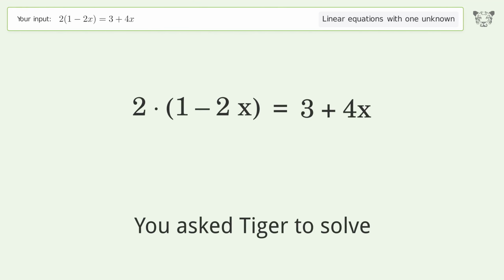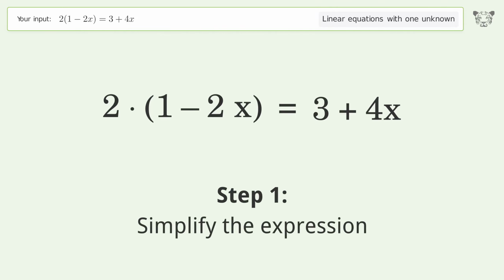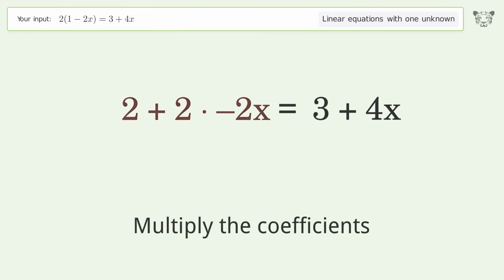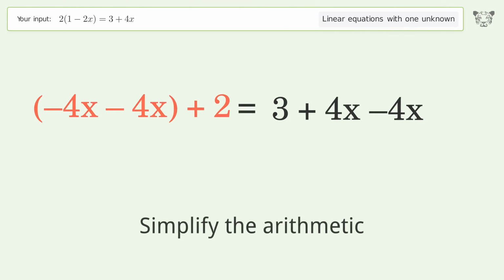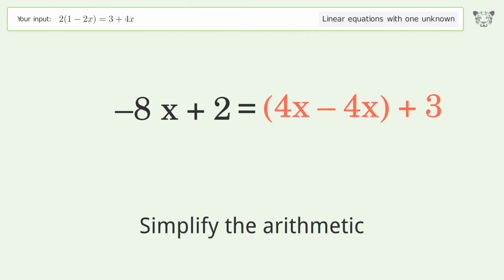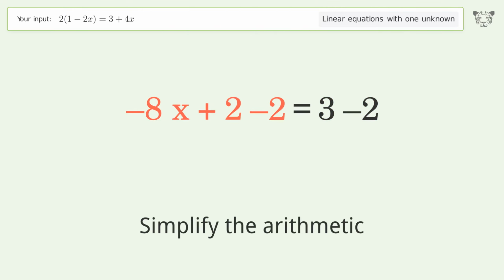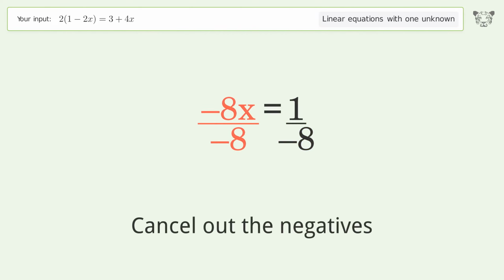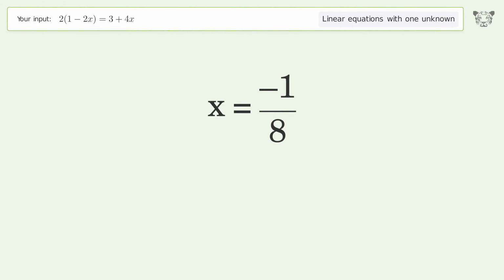Linear equation with one unknown: Solve 2(1-2x)=3+4x step-by-step solution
Solving 2(1-2x)=3+4x using the linear equation with one unknown solver

for a step-by-step and more tips and tricks for dealing with linear equations with one unknown.